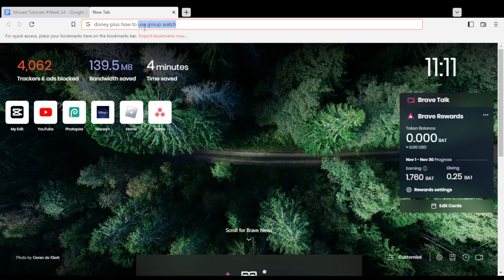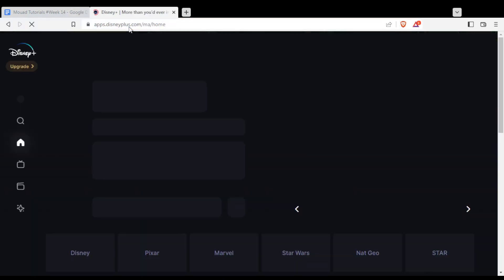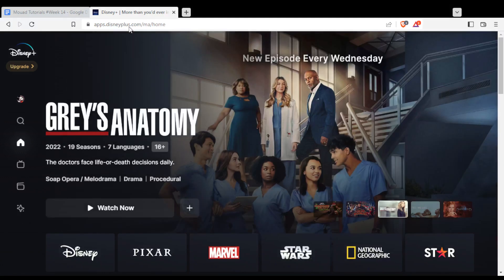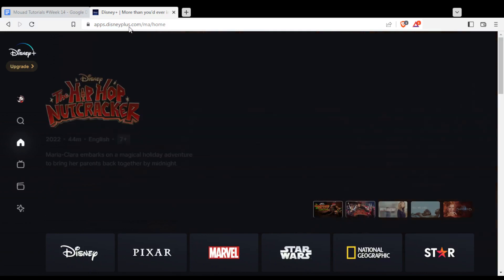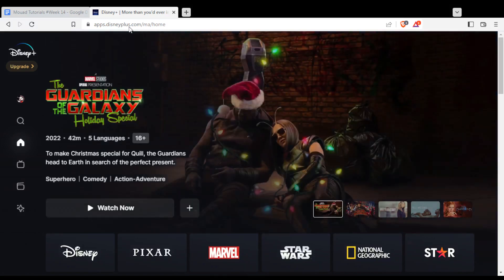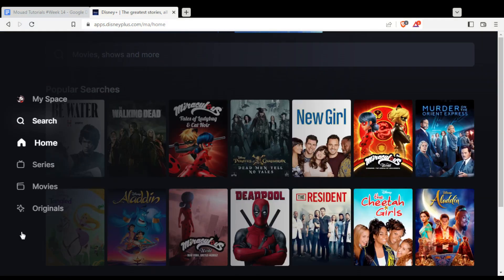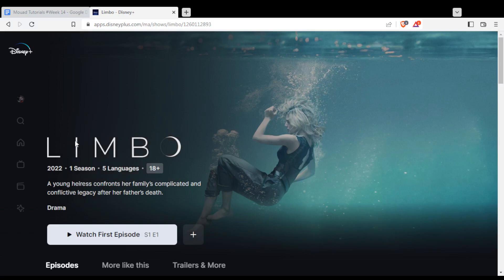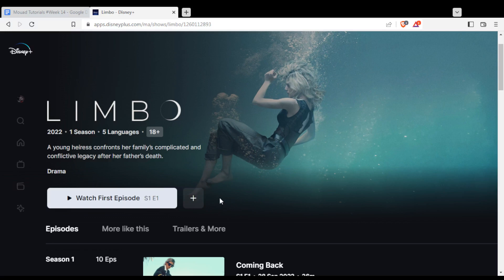How To Use Group Watch In Disney Plus Tutorial